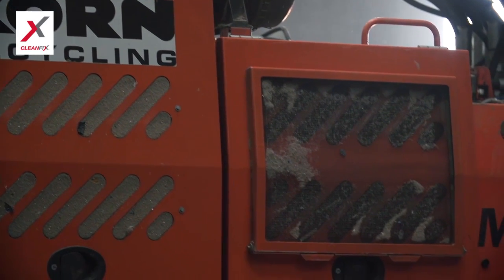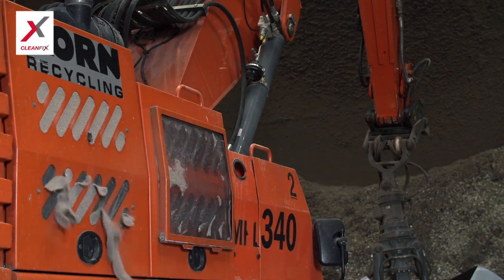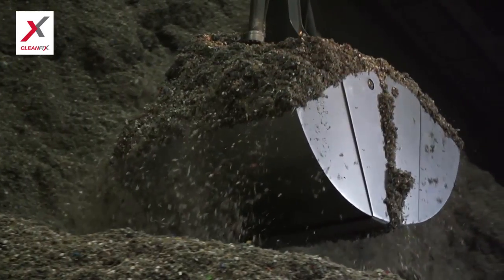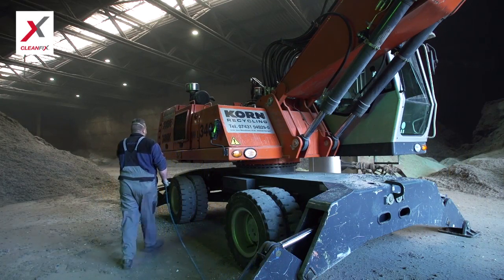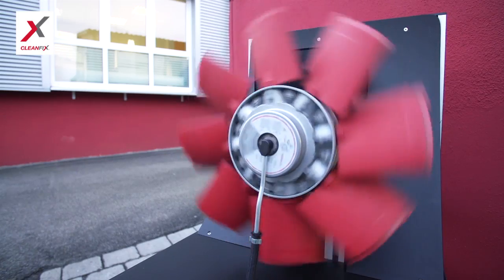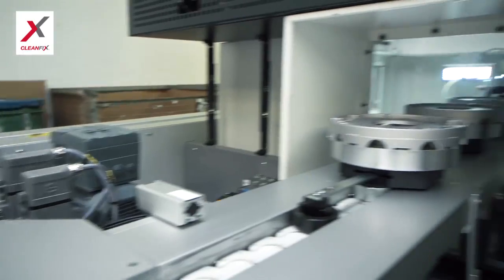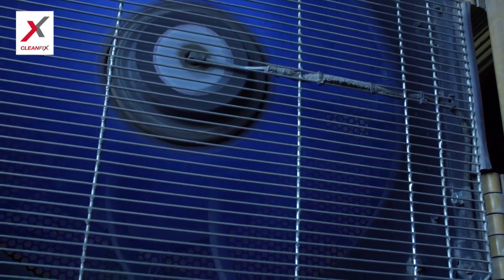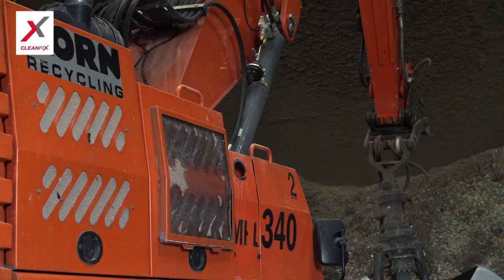Reversible Fans for Radiator Cleaning | Cleanfix Image Video - EN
CLEANFIX REVERSIBLE FANS

Cleanfix image video in English

CLEANFIX reversible fans are used in construction, municipal, agricultural, and forestry and recycling machines such as tractors, handlers, excavators, wheel loaders, tractors, harvesters, combines, sprayers, dozers, skid steers, and a variety of other industrial equipment.

CLEANFIX equipped machines are valued for their maintenance free, automatic radiator cleaning and significant fuel savings. CLEANFIX variable pitch fan also contribute to optimal cooling and extended vehicle lives.

The quality and performance of CLEANFIX reversing fans are confirmed by well known manufactures such as MERCEDES BENZ, BOMAG FAYAT GROUP, CATERPILLAR, KOMATSU, NEW HOLLAND, KRONE, CASE, MANITOU, CLAAS, HAGIE and OXBO. These manufactures incorporate CLEANFIX fans as standard factory installations or optional equipment.